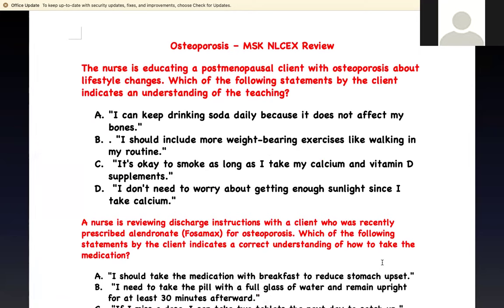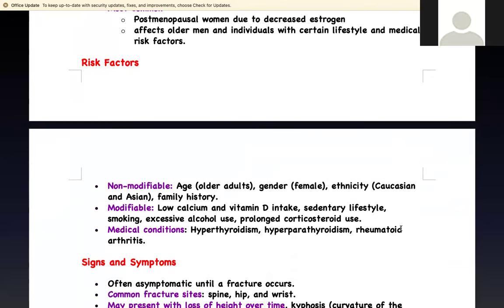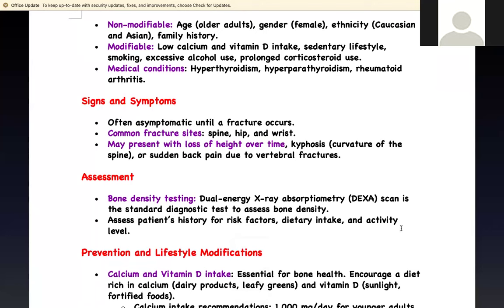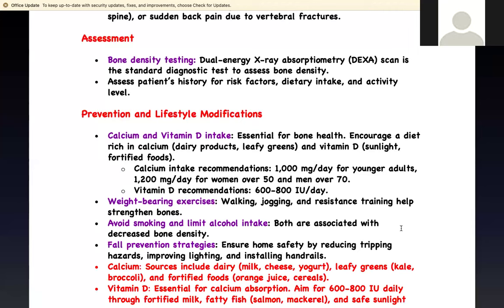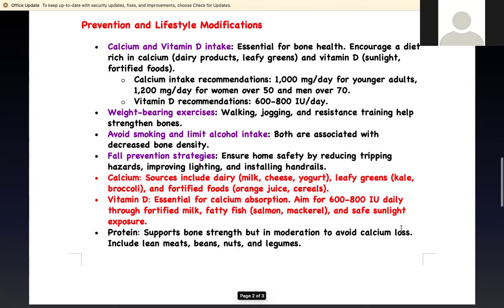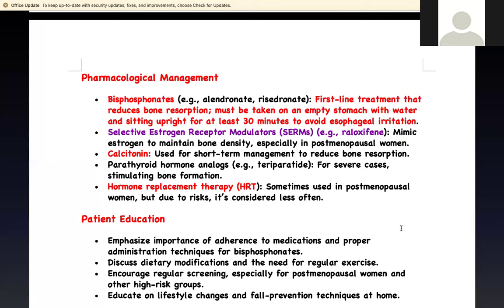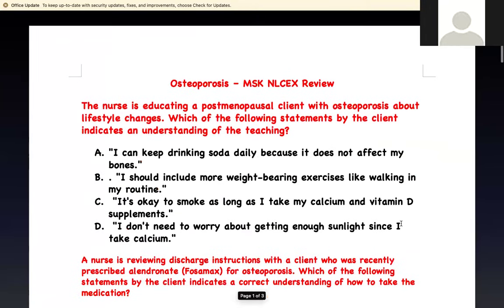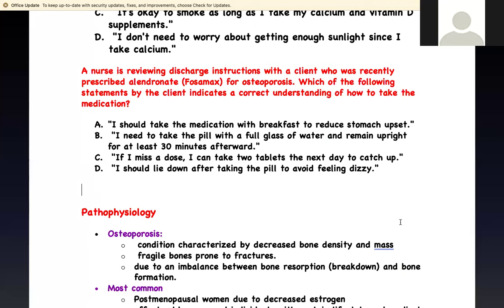NCLEX Osteoporosis: Nursing Care Plan, Pharmacology & Questions | NCLEX Review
NCLEX Osteoporosis: Nursing Care Plan, Pharmacology & Practice Questions | NCLEX Review.
Master Osteoporosis for the NCLEX with this in-depth Med-Surg nursing review covering nursing care, priority interventions, pharmacology, and high-yield practice questions. This free ADAPT NCLEX Review lesson is perfect for nursing students, NCLEX-RN, NCLEX-PN, ATI, and HESI exam prep. This is also beneficial for future registered nurse rn candidates who want to review musculoskeletal system.

In this video, you’ll learn the most testable osteoporosis concepts—including risk factors, diagnostic findings, medications like bisphosphonates, calcium/vitamin D guidelines, safety considerations, and mobility precautions. Then we walk through NCLEX-style practice questions to help you apply critical thinking and strengthen your clinical judgment.

If you want a clear, simplified breakdown of osteoporosis for Med-Surg and the NCLEX, this video will help boost your confidence and improve your test performance.

What is covered:
Osteoporosis nursing interventions and patient education
Signs and symptoms of osteoporosis
Pharmacology related to osteoporosis treatment
NCLEX practice questions to test your knowledge
Critical thinking strategies for tackling osteoporosis-related questions on the NCLEX
Whether you're a nursing student or preparing for the NCLEX exam, this video will give you the tools you need to succeed. Free practice questions and nursing tips are just a few of the resources available in this video to help you feel more confident as you approach your exam.

Timestramps:
00:00 Introduction
00:13 Practice Questions
00:49 What is osteoporosis? - Pathophysiology
01:20 Risk factors for osteoporosis
01:43 Modifying Risk factors
02:19 Presentation - signs and symptoms
03:02 DEXA scan - Bone density
03:23 Osteoporosis Nursing care plan
04:00 Calcium pharmacology and nursing teaching
05:08 Source fo calcium nursing intervention
05:47 Pharmacology for osteoporosis - alendronate teaching
07:07 Patient education
07:22 Answers for the Practice Questions